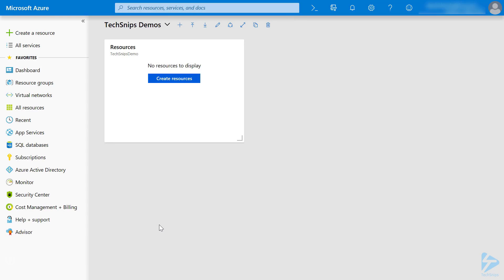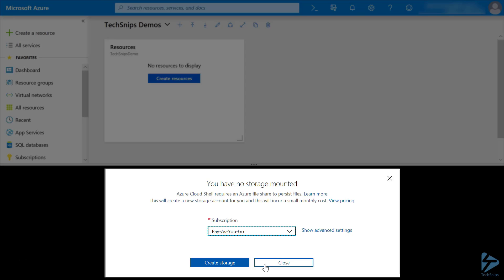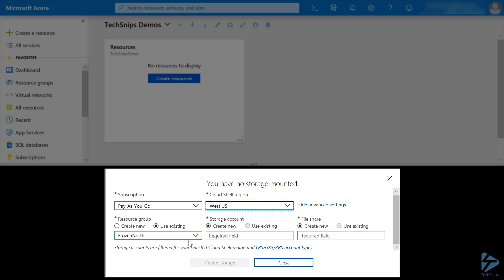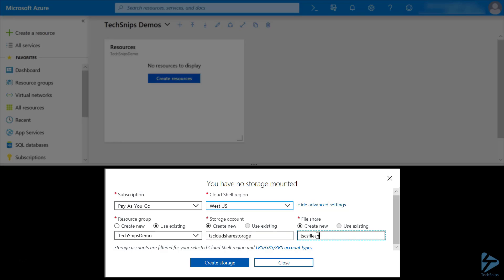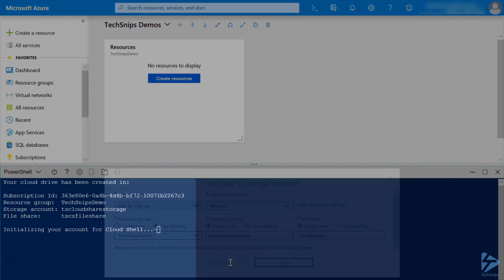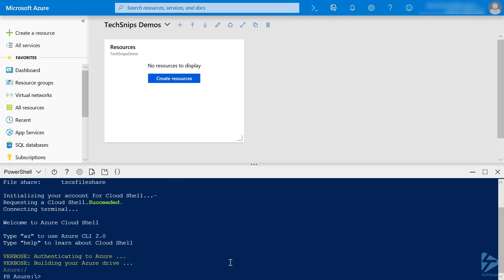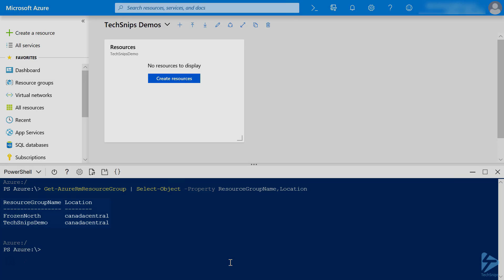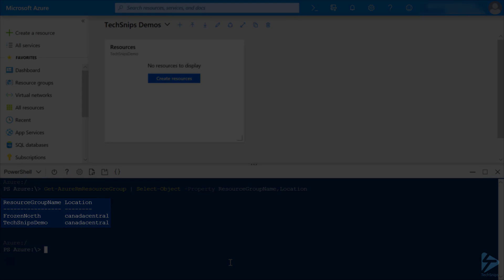How To Set Up Azure Cloud Shell For The First Time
If you want to be able to manage your Azure resources from the command line, you'll be happy to learn that there is a command shell built right in. Azure Cloud Shell gives you the ability to use your favourite shell, either Bash or PowerShell, to manage your Azure resources. Before you can use it for the first time, however, you will need to spend a few minutes setting it up.

In this video, David will walk you through the relatively simple task of setting up Azure Cloud Shell so that you can begin managing your resources from your favourite shell.

Prerequisites include:
Microsoft Azure subscription